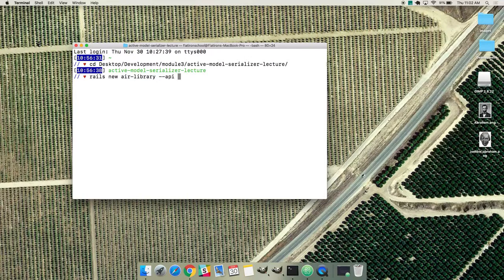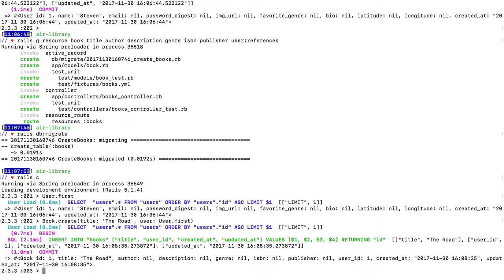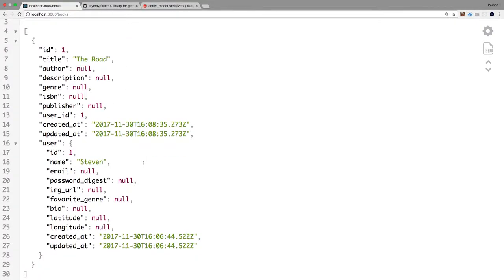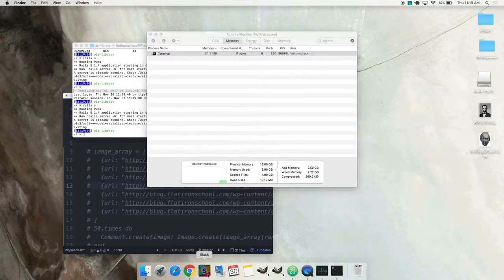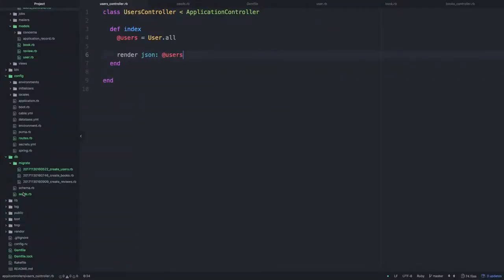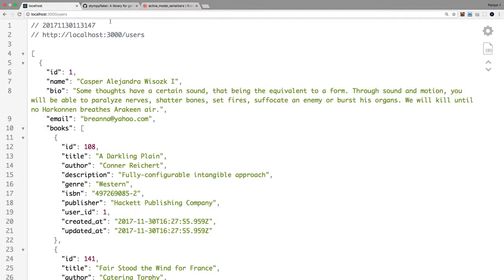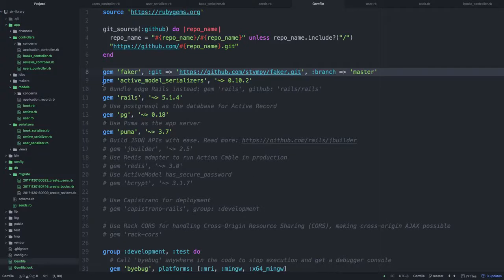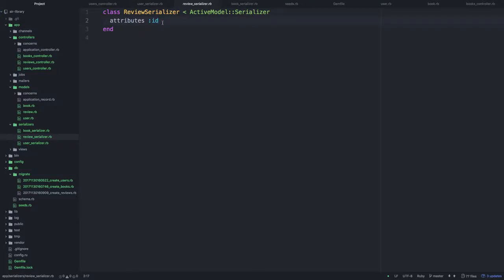Active Model Serializer Review Rails JSON Output Control